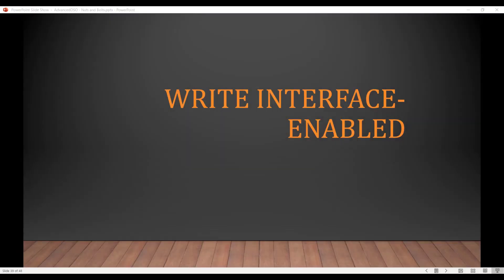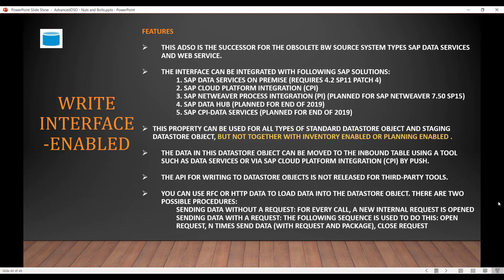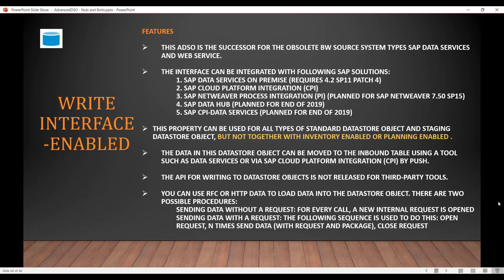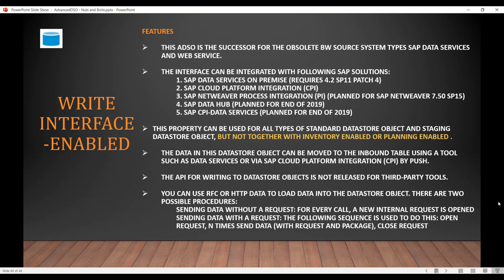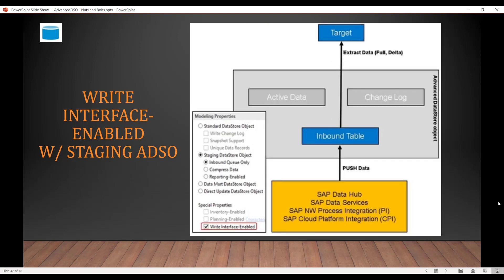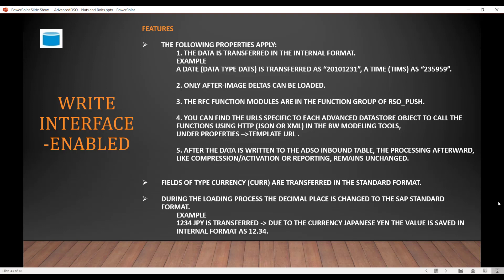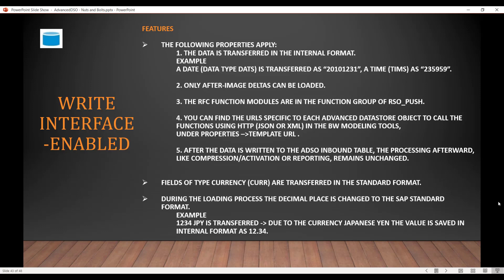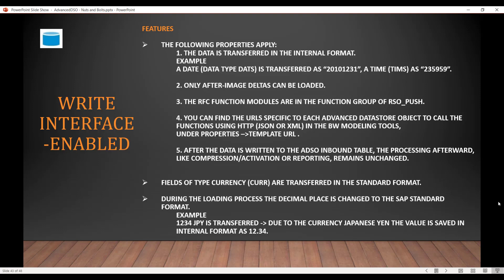Part 9 - Write enabled ADSO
Advanced DSO is the most important Infoprovider to persist transaction data and has replaced both classic DSO and InfoCube of the past, including the real-time and planning enabled Cubes.

This video explains the Write-enabled ADSO.